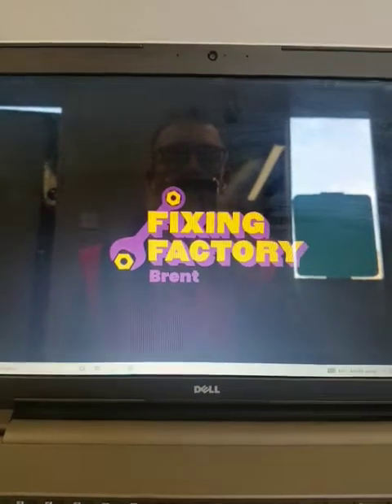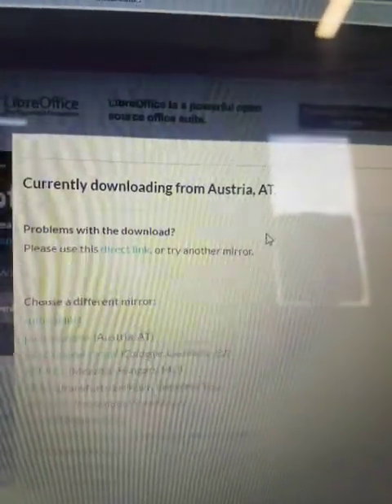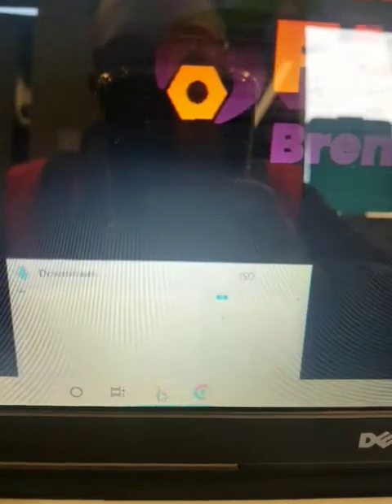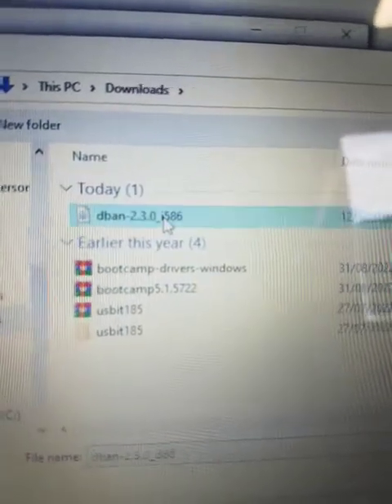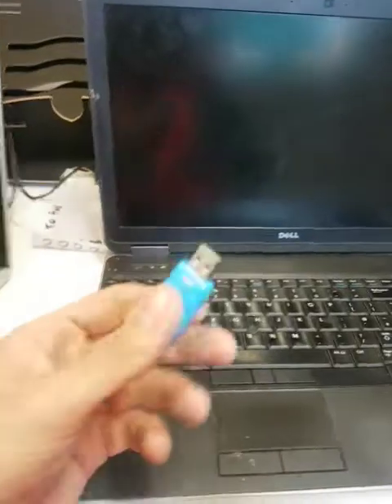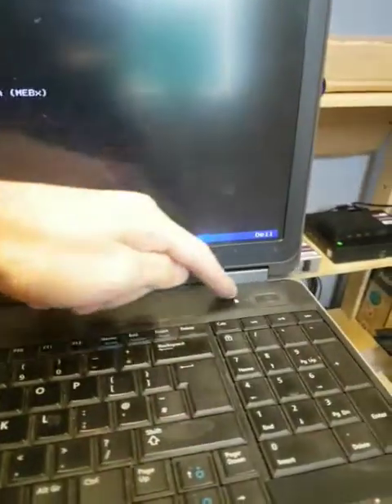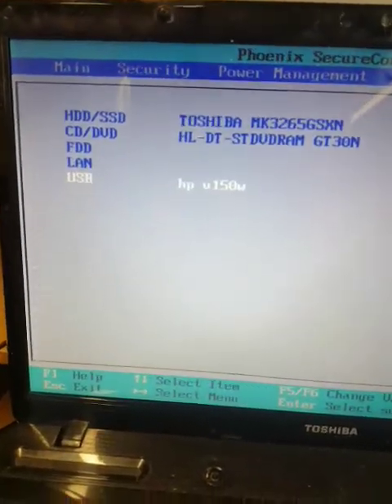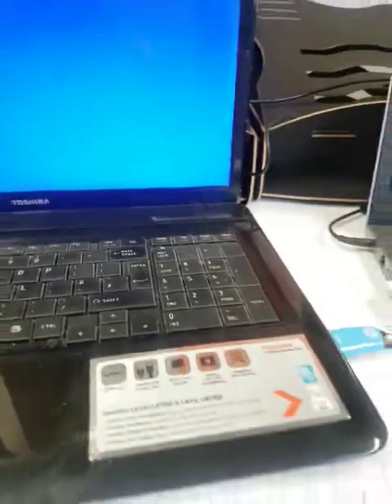How to... setup DBAN on USB - Fixing Factory Brent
Hi guys!
How to make a USB stick bootable and with DBAN on it?
Well, this video will help you to do that!

We use DBAN software for erase our laptops and make their files, photos and documents unrecoverable and deleted forever.

Please make sure you backup your computer before doing DBAN, there is no way back after we run that.

DBAN is a usefull tool for reset a laptop you would like to donate or give away. It will work with laptops containing HDDs only.

We are not taking any responsability of any data you will loss following this process.